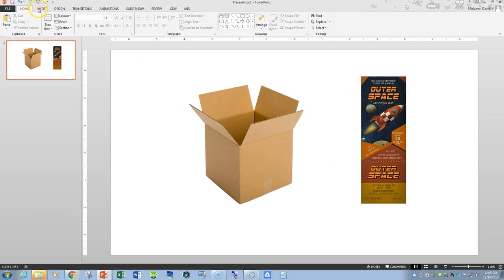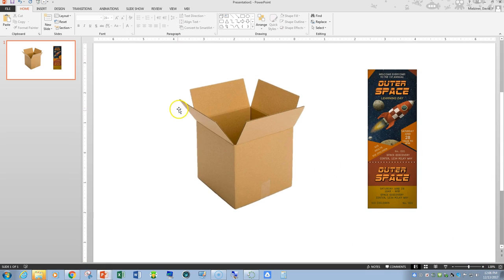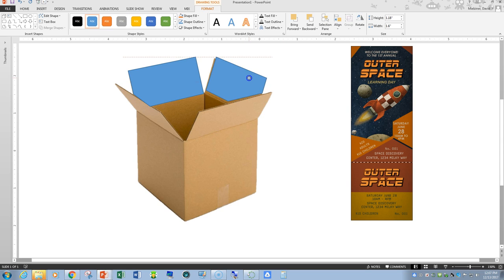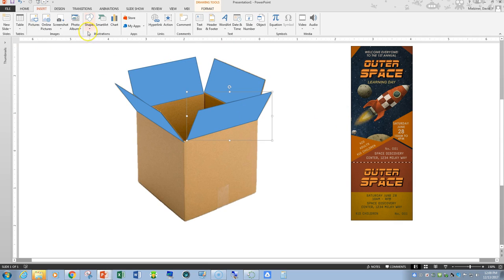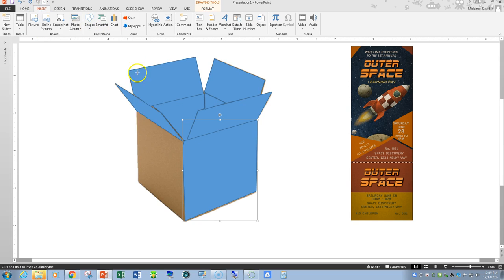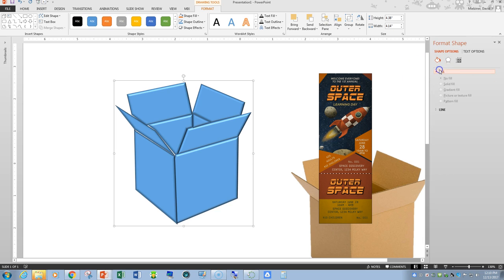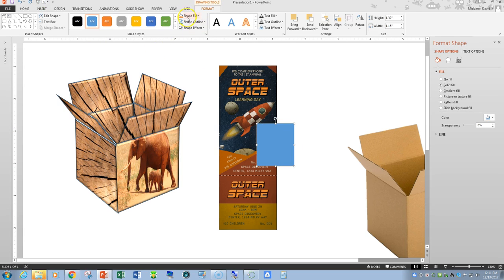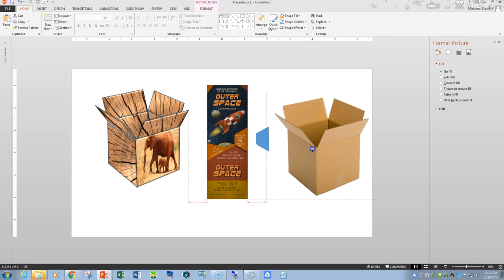PowerPoint (Straight Line Tracing)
This is a video tutorial I made for my students.  The video will show you how to trace an image of a cardboard box in PowerPoint.